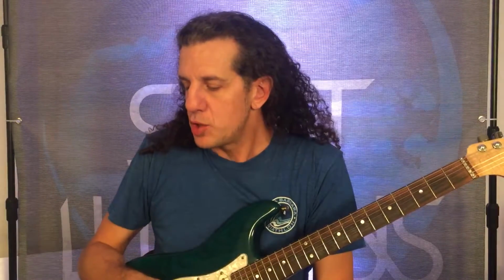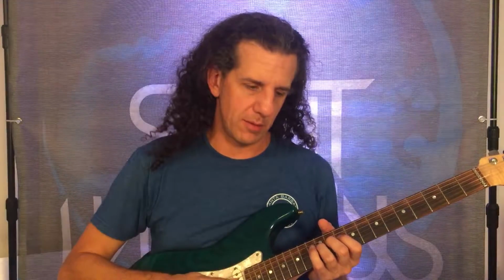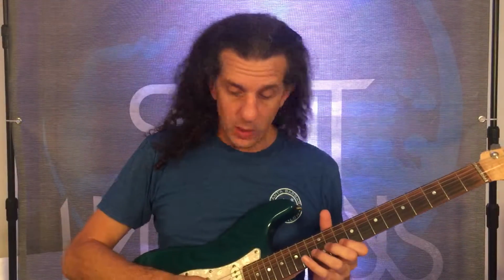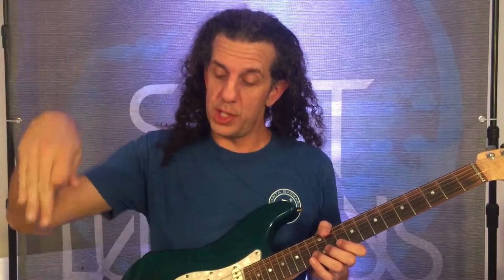Coffee & Guitars: Know your Delay effect.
The Delay effect is used by nearly every single guitar player. Its the basis of most guitar effects. Flanger? Yup its a delay. Chorus? Yep its a delay. Reverb? Many verbs have a network of delays. Hmmmmm, maybe we should get to know a simple delay here.

When I first started using delay, I had a hard time with it. I hope this will help get you started. The applications of delay are numerous, but let's start with the basics.

Hear I use Delay in my latest single called Illumination. Its yours for FREE!

I think you'll dig my lastest single: "Illumination - Music Video - Saint luminus"